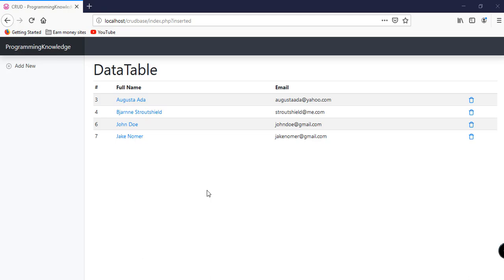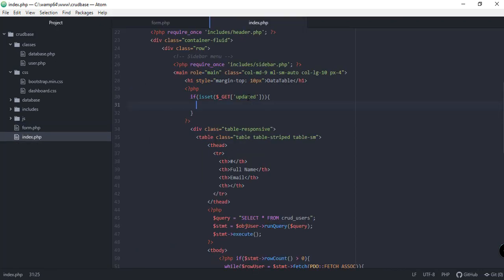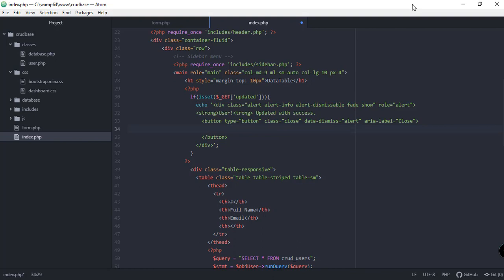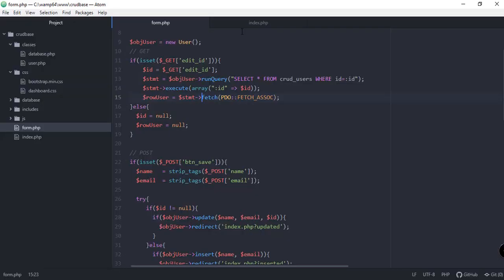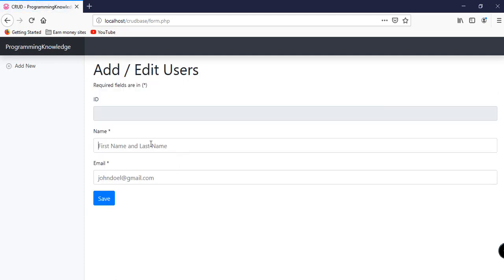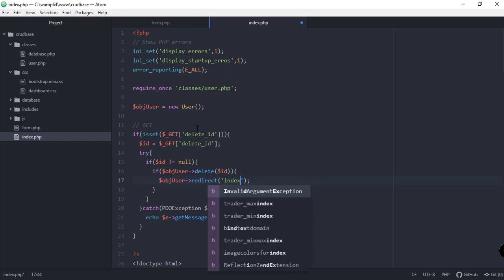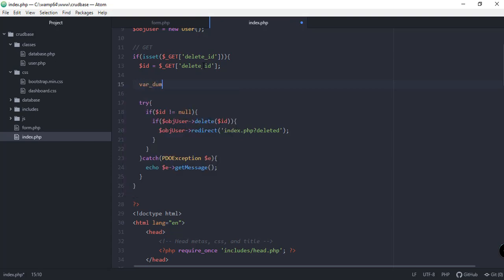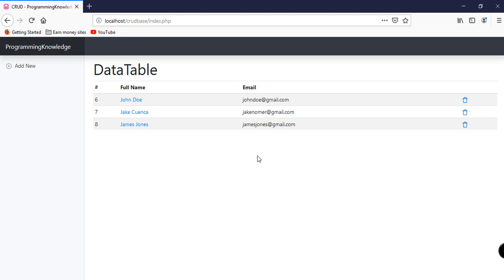PHP CRUD (Create, Read, Update, Delete) Tutorial with MySQL + Bootstrap 4 # PART 5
Welcome to the first video on PHP CRUD (Create, Read, Update, Delete) Tutorial with MySQL + Bootstrap 4 From Scratch. MySQL statements are called INSERT, SELECT, UPDATE, and DELETE. In this course you will Learn and build a Responsive PHP CRUD Form using PHP, HTML, CSS, Bootstrap and MySQL. After watching this course you will be able to Create your own CRUD form connected to the MySQL database. In this course will explain step by step from scratch how to build a Create, Read, Update, Delete system that you can customize it. The course covers all the aspects of HTML, CSS, JavaScript, PHP, MySQL along with Bootstrap Framework to create a real-time CRUD form. Making a Super Simple Registration System With PHP and MySQL will be easy ans step by step process.